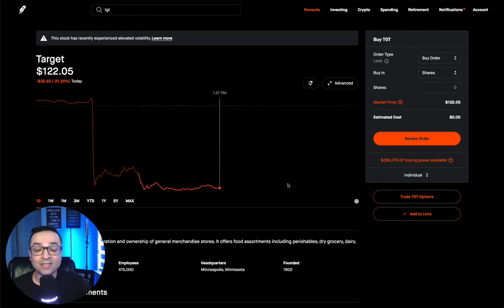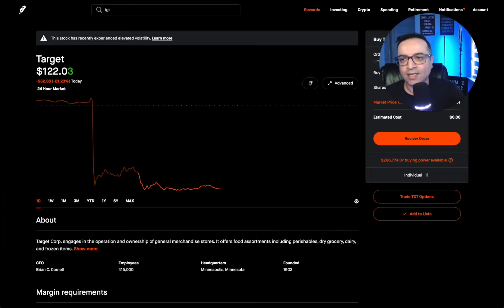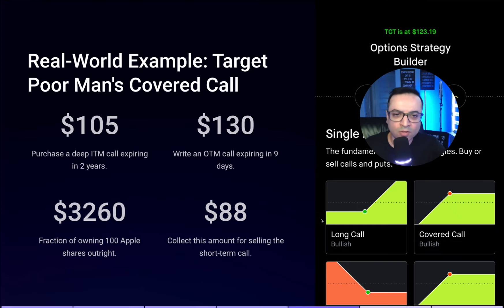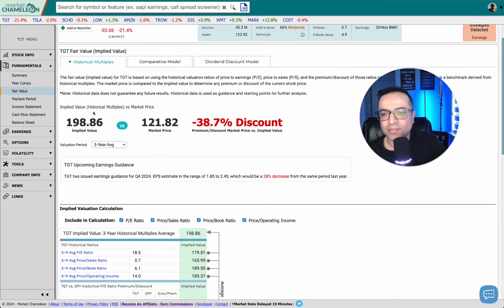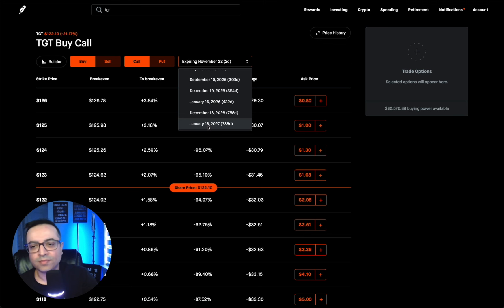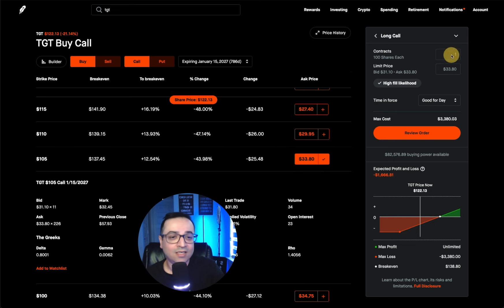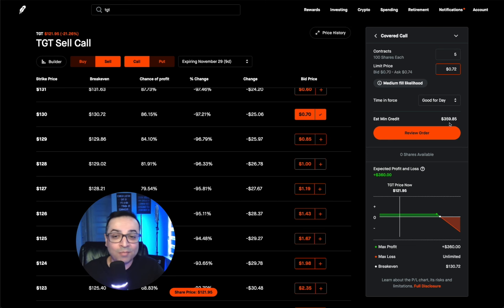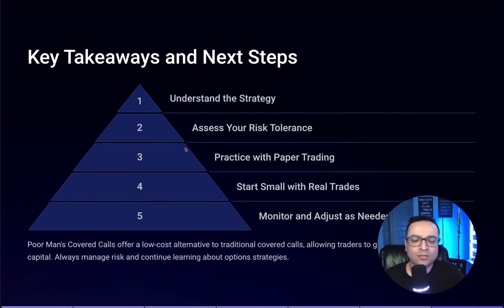Poor Man’s Covered Call in Robinhood [Step-by-Step TRADE SETUP TUTORIAL]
Learn how to master the PMCC (Poor Man's Covered Call) strategy step-by-step with this complete Robinhood tutorial, designed to help you generate consistent income with minimal capital.

Let me help you earn consistent monthly income with simple, low-risk trades

👇🏻 My Top 3 Must-Have Trading Tools👇🏻

🏦 Market Research Tool I Use to Find Winning Trades

💰 Trading Indicator That I Use to Find High Probability Setups